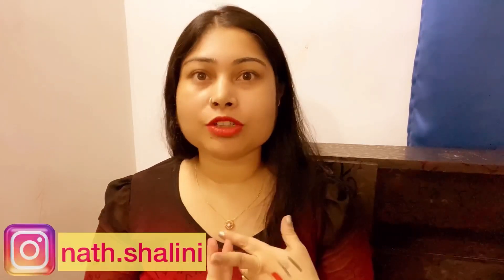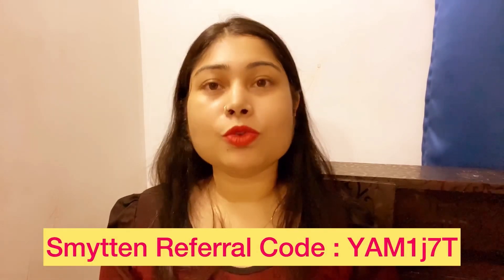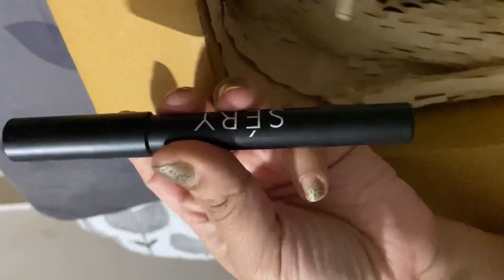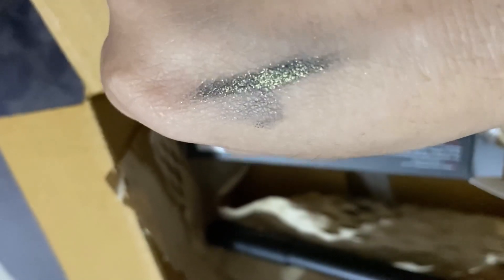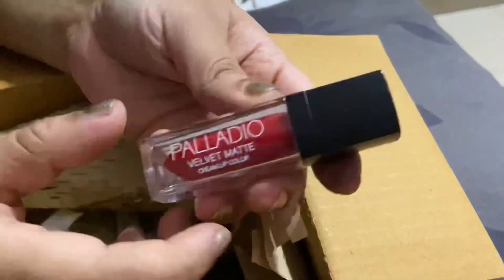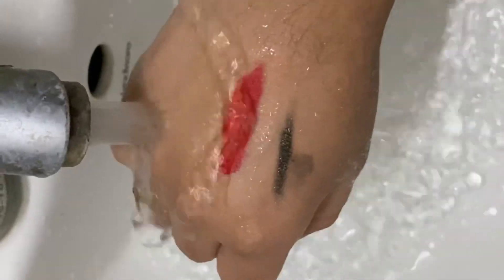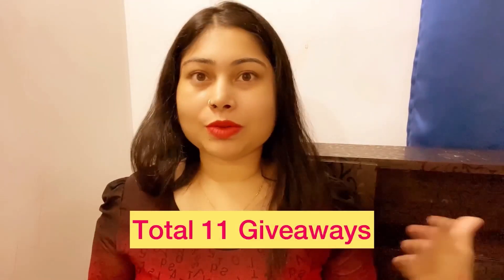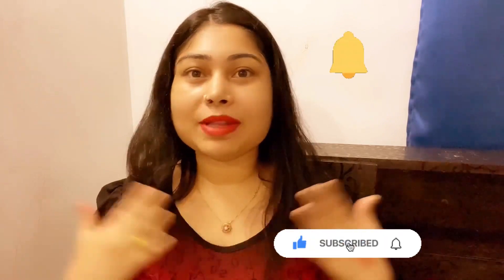Smytten Unboxing : Used Refferal Cash to Buy these amazing Makeup Products For Giveaway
In this video I have Unboxed this wonderful Smytten trial box from Smytten. It has got 8 products in total.

Referral Id: YAM1j7T

 Don't forget to apply the code during sign-up! Follow ❤️❤️